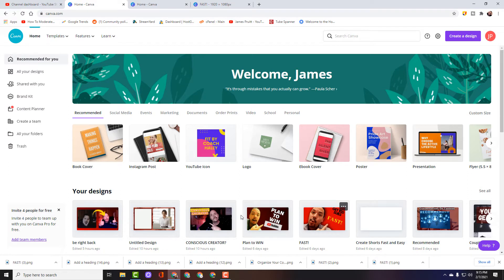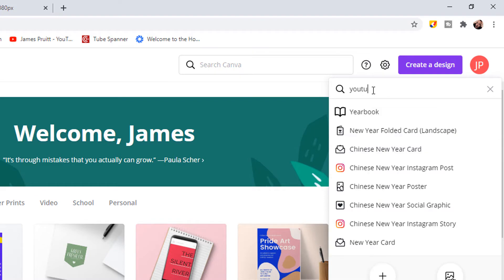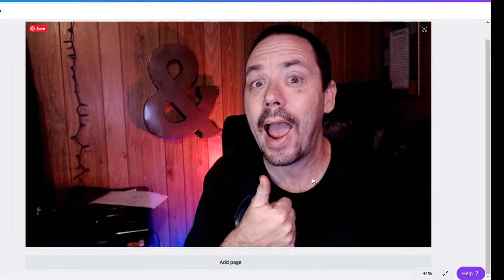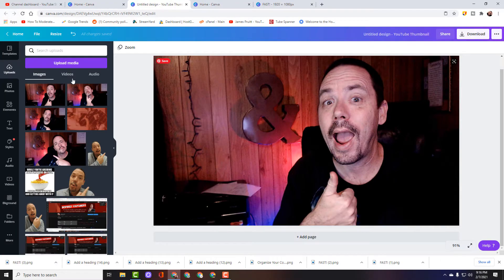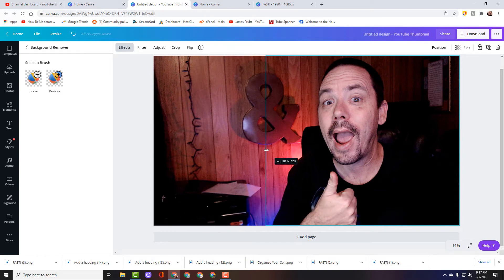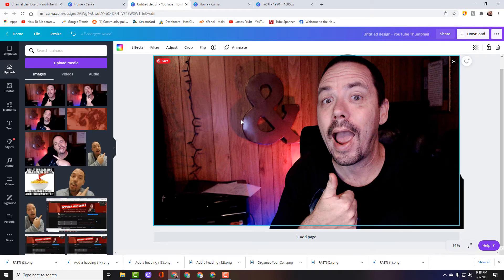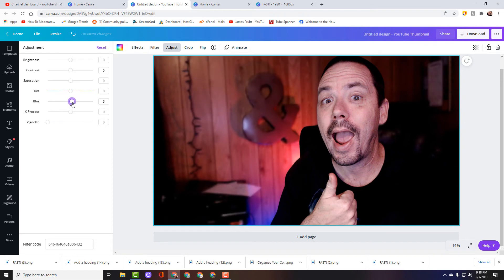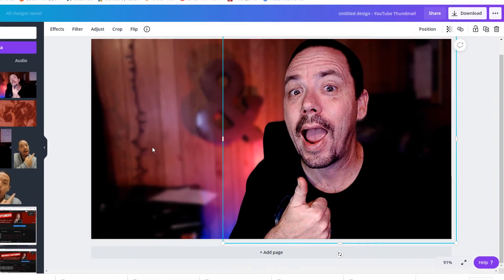Create Background Blur -YouTube Thumbnail Tutorial For Beginners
Create Background Blur -Thumbnail Tutorial For Beginners get that blur in your background even if you are using a webcam or phone to take your images. check out OUR BODY OUTLINE VIDEO

Today, we are going to show you how we get background blur in our thumbnail and make our image stand out.

We are using CANVA to make our thumbnails. Try Canva PRO for free here:

00:00 Thumbnail tutorial for beginners
00:30 Why Thumbnails are important
01:30 Canva thumbnail templates
02:30 how to add background layer to thumbnails
02:51 depth of field
03:25 add layer image
03:38 remove background from layer
04:20 resize layer image
04:37 blur background layer
05:33 sharpen your layer image
add outline to image